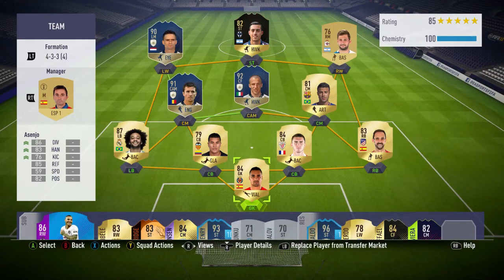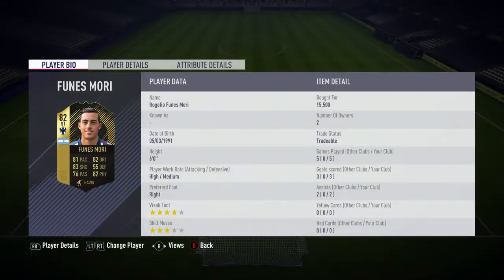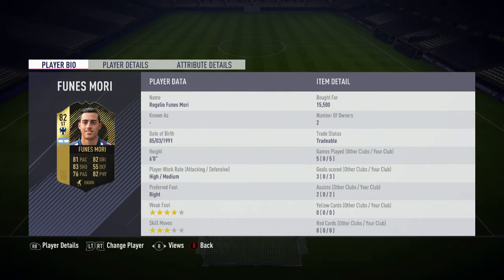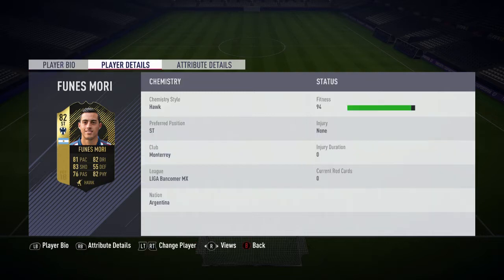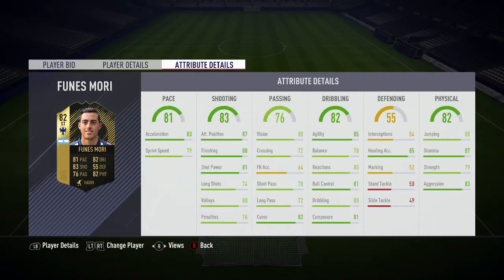Fifa 18 Inform Funes Mori (82) Player Review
Hi guys, back with another Fifa 18 player review and today I'm reviewing the 82 rated Argentina Inform Funes Mori!